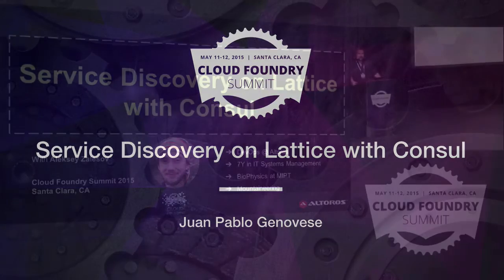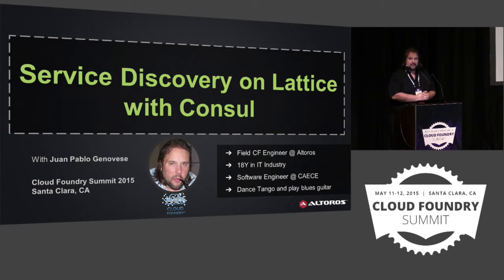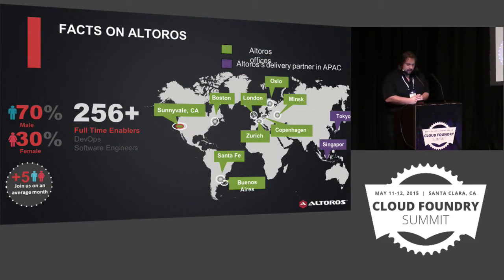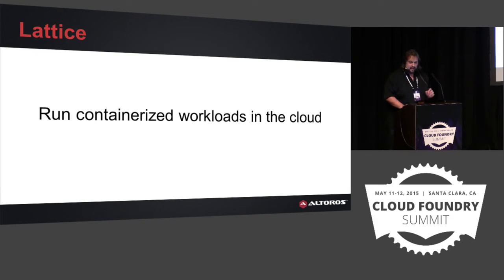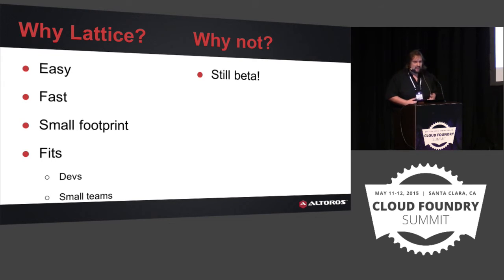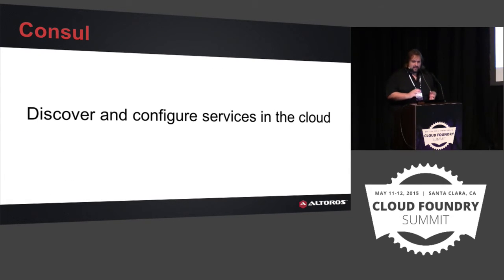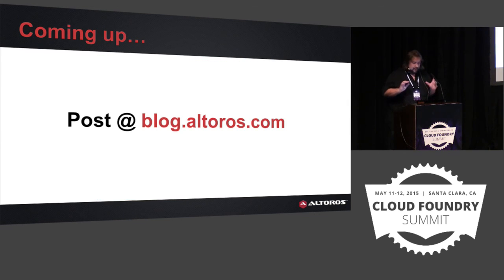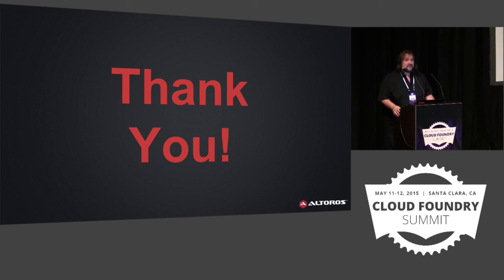Service Discovery on Lattice with Consul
Service Discovery on Lattice with Consul - 06 Juan Pablo Genovese 720p